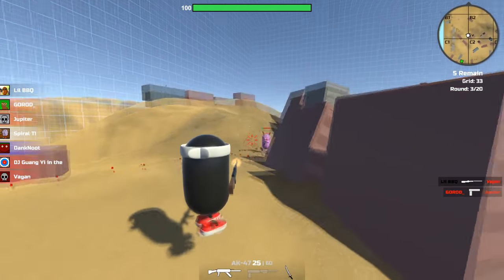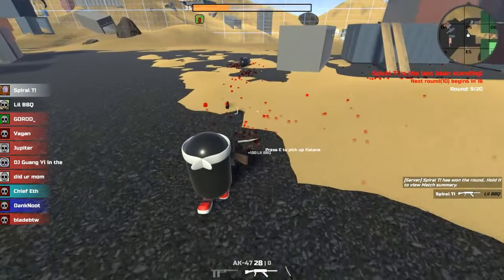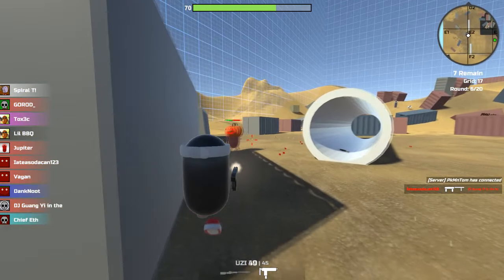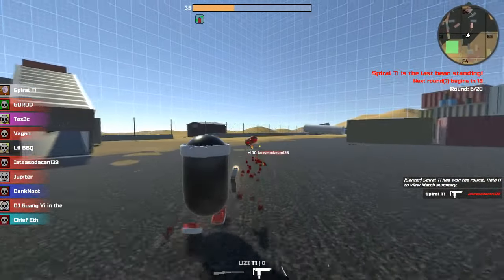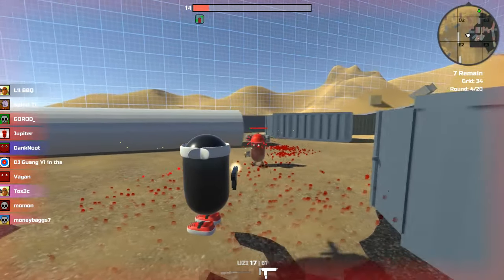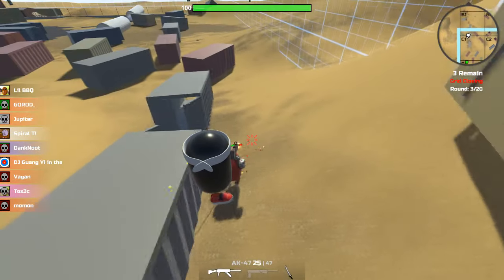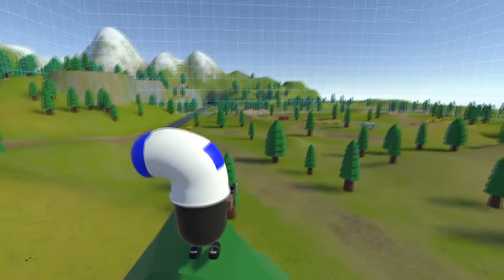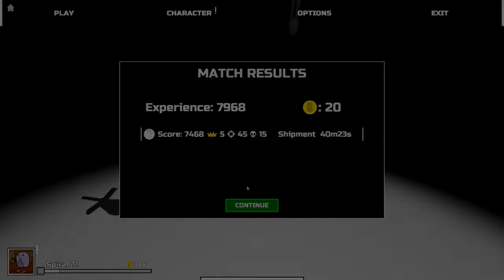How To Movement! | Bean Battles Competitive Strategy Guide!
Hello Beans! Today your gonna learn how to move and what the h-e-double hockey sticks is a Tarzan?!